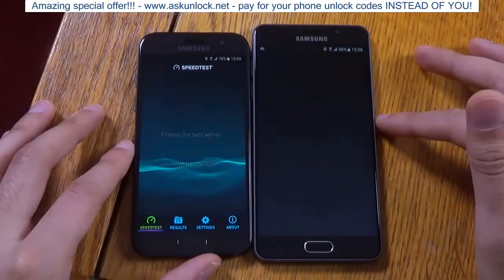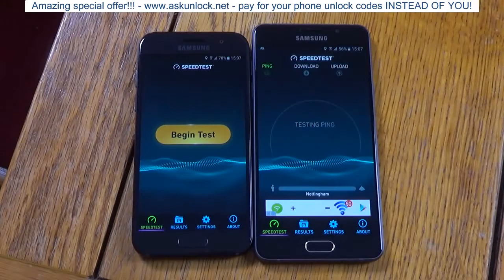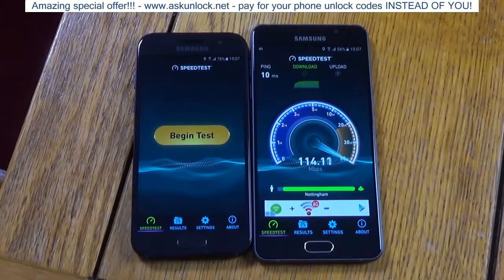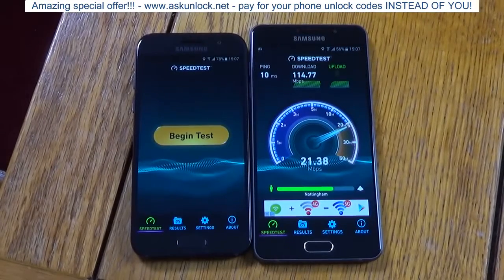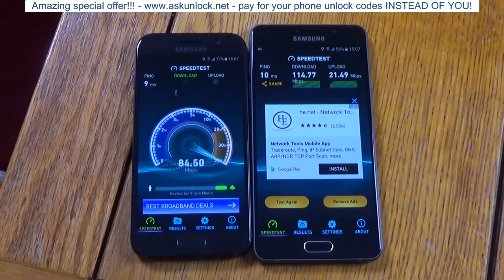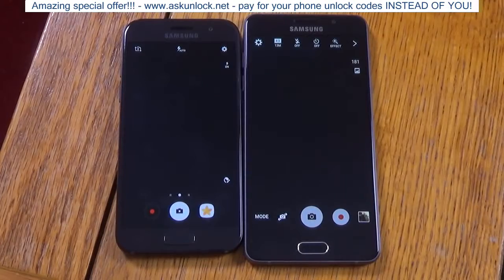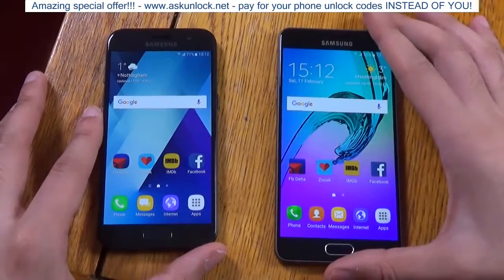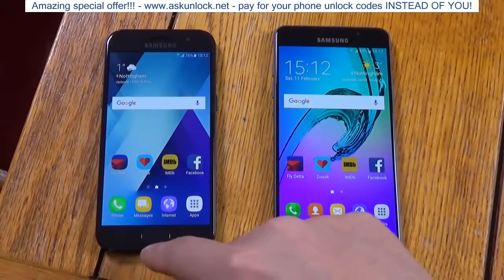Samsung Galaxy A3 2017 vs A5 2016 - Speed Test!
Speed test and Fingerprint comparison of New A3 2017 and old A5 2016!
A5 in gold is cheaper nowadays on Amazon! US - /redirect?redir_token=zN31yM3XrNU9P0JMe9OsqB7NiVJ8MTUxMjg0OTc5NEAxNTEyNzYzMzk0q=askunlock net